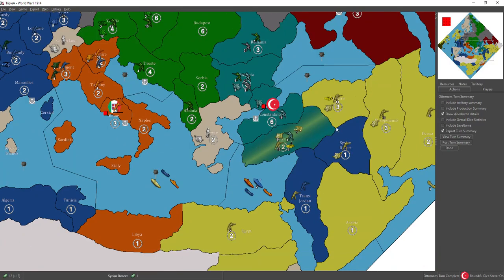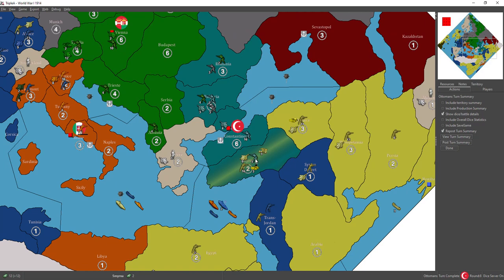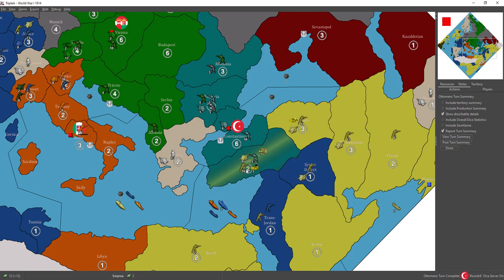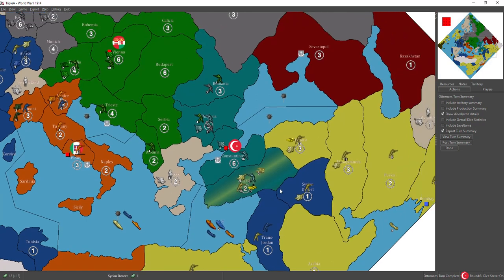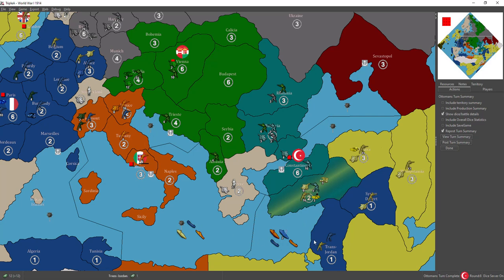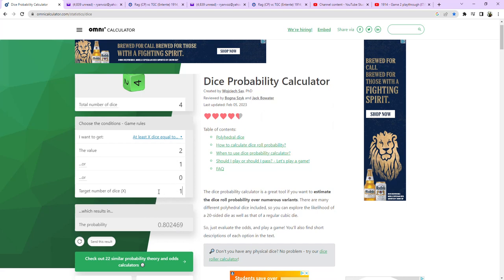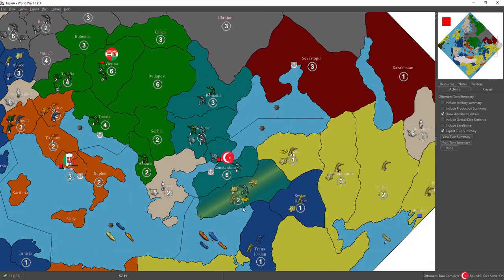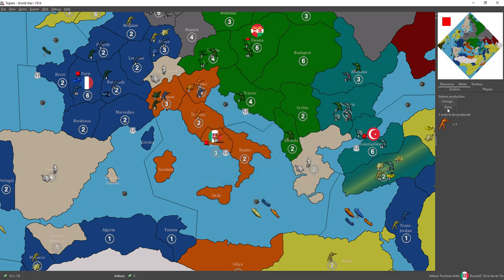1914 - Game 2 playthrough (I8/USA8)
Game 2, I8/USA8